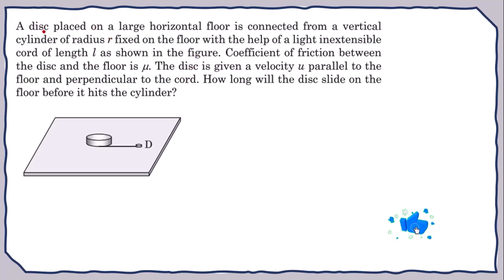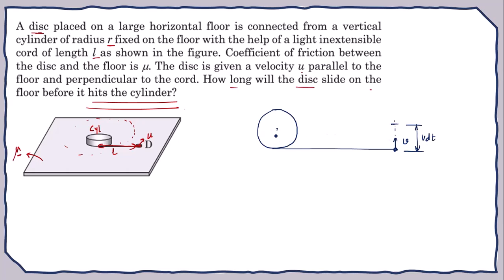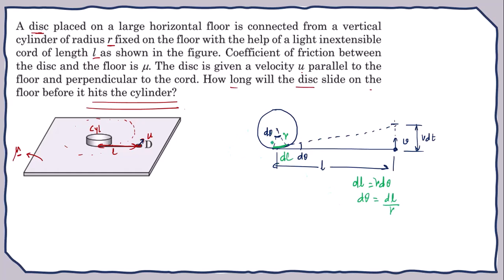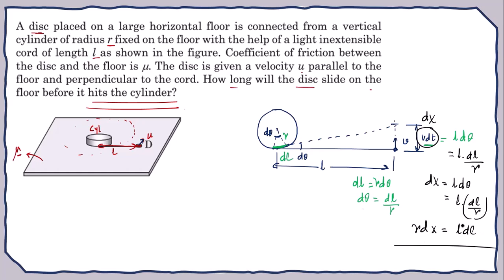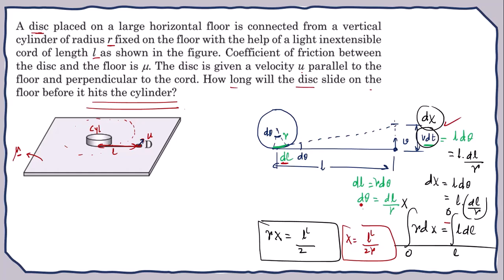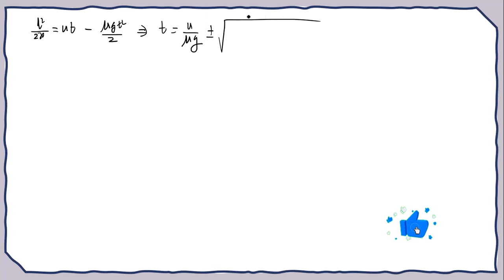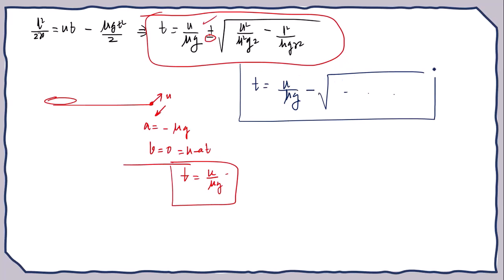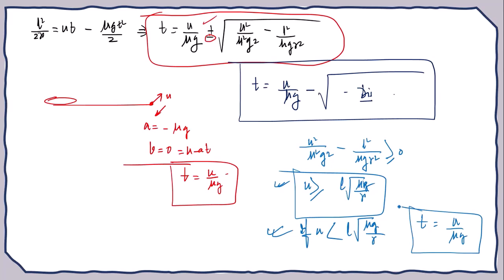🚀 Pathfinder CUU Q.22 from Methods of Work Energy | JEE Mains & Adv | 9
A marble is being whirled on a circular path in a vertical plane with the help of a light inextensible cord of length 1 = 50 cm around a fixed center O. If the cord is cut when the ball is at the bottom of the circular path, the ball hits the horizontal ground at point A and if the cord is cut when the ball is at top of the circular path, the ball hits the ground at point B a distance d = 4.8 m away from the point A. If the points A and B are equidistant from the centre O, find height of the centre O above the ground. Ignore effects of air resistance.
Audience Queries-

Pathfinder Physics Problem Solutions
Work-Energy Theorem JEE Advanced
JEE Advanced Physics Problems
Work-Energy Theorem Solutions
Pathfinder Physics for JEE
Advanced Physics Problems JEE
JEE Advanced Work-Energy Theorem
Physics Problem Solving JEE
JEE Preparation Work-Energy Theorem
Work-Energy Theorem Tips
Expert Physics Solutions JEE
JEE Advanced Study Guide
Pathfinder Solutions JEE Advanced
Mastering Work-Energy Theorem JEE
Physics Exam Solutions
JEE Advanced Physics Guide
Work-Energy Theorem Explained
Pathfinder Physics for JEE Advanced
JEE Physics Problem Strategies
Comprehensive Physics Solutions
Advanced Work-Energy Problems JEE
JEE Physics Tips and Tricks
Physics Study Tips JEE
JEE Advanced Problem Solving
Master JEE Physics Problems
Pathfinder Work-Energy Solutions
Effective JEE Physics Preparation
Work-Energy Theorem for JEE
JEE Advanced Physics Tricks
Pathfinder Physics Problems Guide
Physics Strategies for JEE Advanced
JEE Advanced Exam Preparation
Work-Energy Theorem Mastery JEE
JEE Physics Exam Hacks
Advanced Physics Problem Solving
JEE Physics Solutions Guide
Work-Energy Theorem Techniques
JEE Preparation Tips
Pathfinder Physics Solutions
Physics Mastery JEE
Advanced Physics Techniques JEE
JEE Advanced Study Techniques
Physics Tips for JEE
Effective Physics Solutions JEE
JEE Advanced Problem-Solving Tips
Mastering Pathfinder Physics Problems
Work-Energy Theorem Study Guide
Physics Exam Tips JEE
Pathfinder Problems Work-Energy
JEE Advanced Preparation Tips

work energy jee
jee main physics problems
jee physics solutions
physics problem solving
work power energy pathfinder problems
pathfinder solutions
jee advanced preparation
work energy pathfinder
jee main energy
jee advanced energy
physics tricks
jee main topics
iit jee preparation
physics jee
jee physics lecture
pathfinder physics numericals
jee main physics
jee physics pathfinder
energy conservation jee
jee advanced concepts
work power and energy class 11
physics for jee mains
physics olympiad tips
work power and energy jee advanced
pathfinder book problems
class 11 jee physics
jee physics numericals